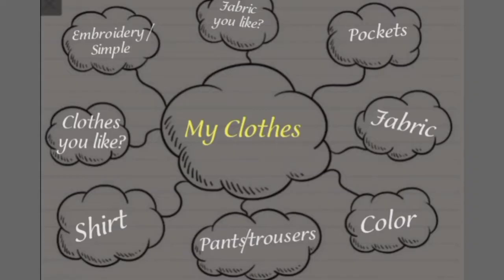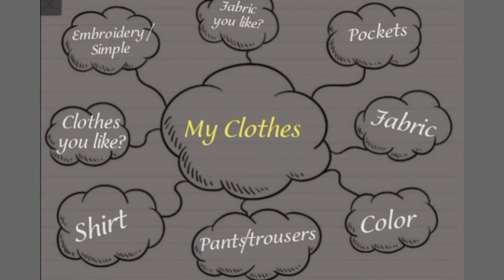27th April 2021 , class Two, Lecture 7 ,English